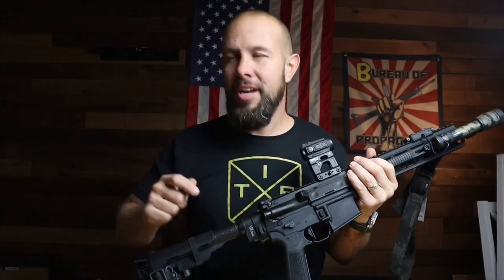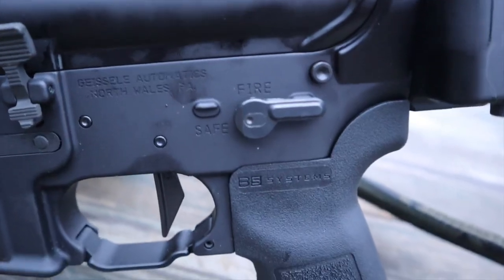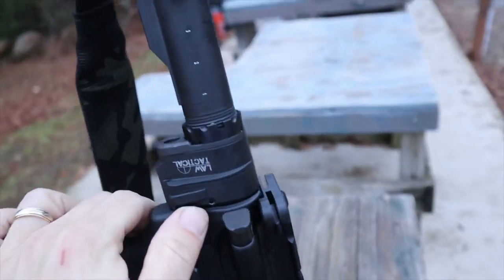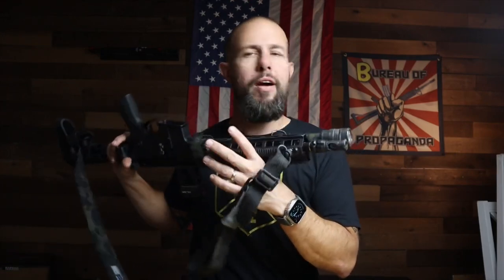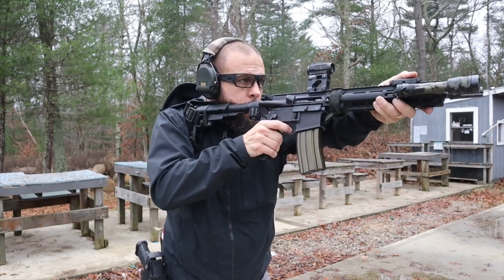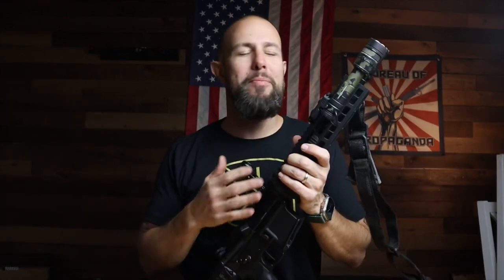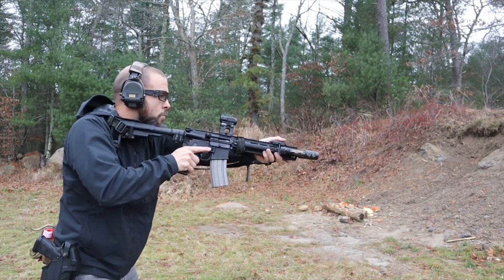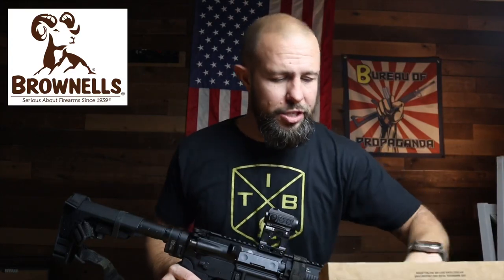Geissele Receiver Set Part 2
My next rifle build, took me 9 months to get this video completed but I got it done with a little help from Grandma. I went with a Geissele receiver set, wanted something high quality that I wouldn't mind beating up. I also added a Unity Tactical riser optic mount, Forward Controls accessories, Cloud Defensive Rein 2.0, NeoMag Sentry Strap, and a barrel and BCG from Rosco manufacturing.